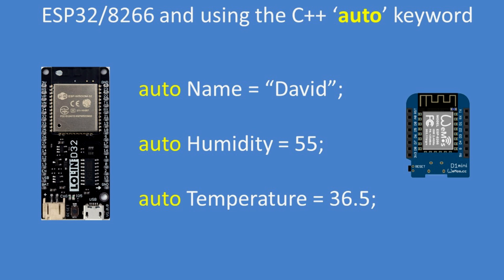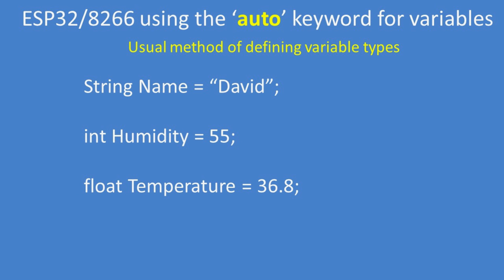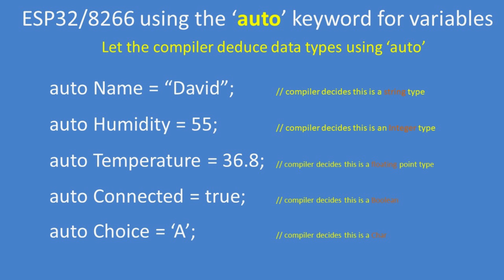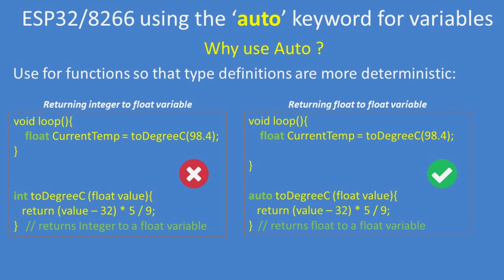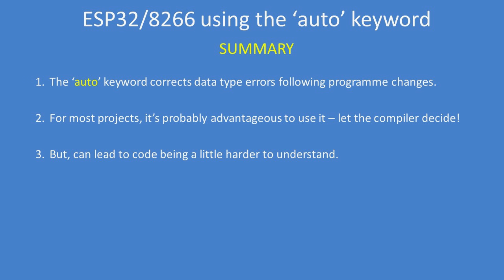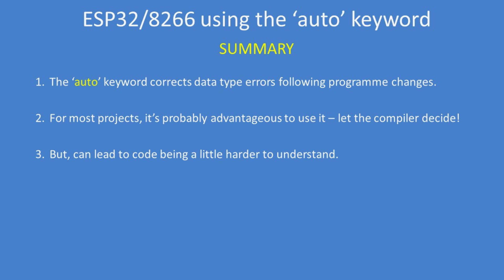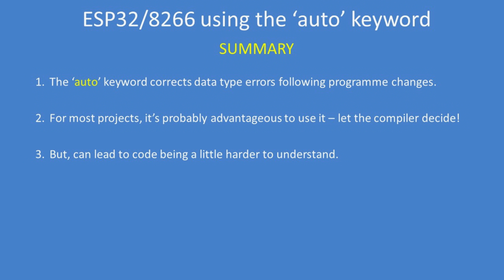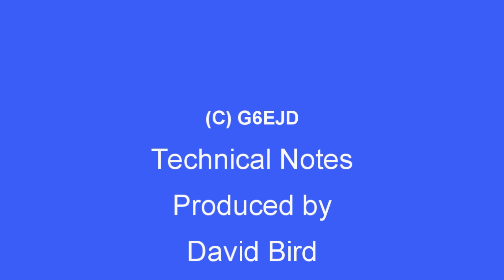Tech Note 139 - Programming the ESP32/8266 using the C++ 'auto' keyword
Using the C++ 'auto' keyword enables the compiler to decide what a data type should be, it can be a useful tool for code maintenance, especially when future library changes are made and a library uses a different data type, then 'auto' will make the corrections for you.